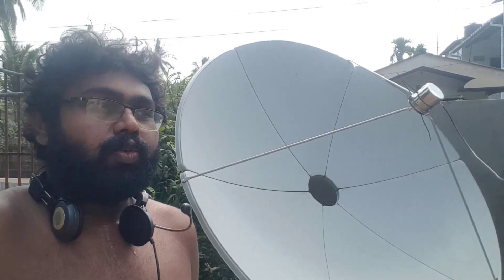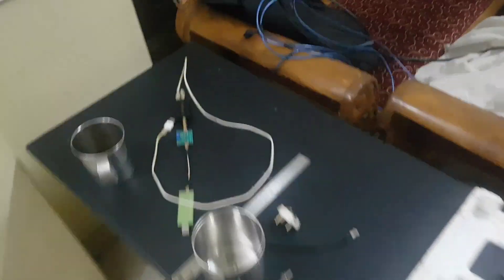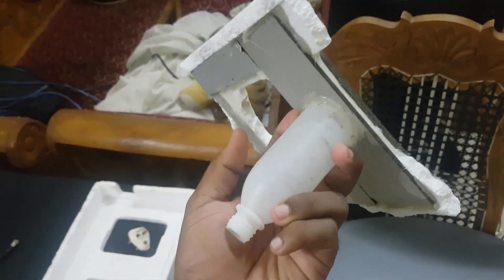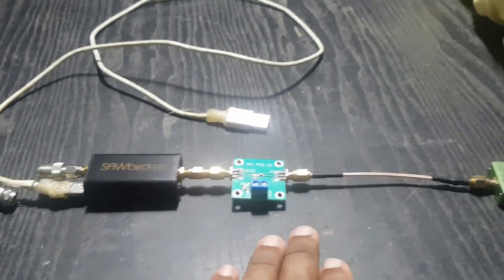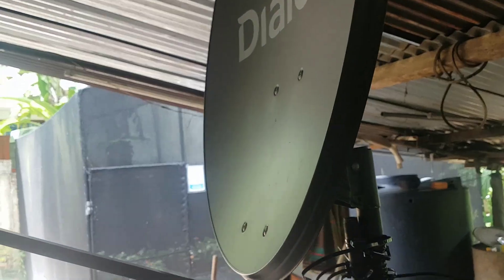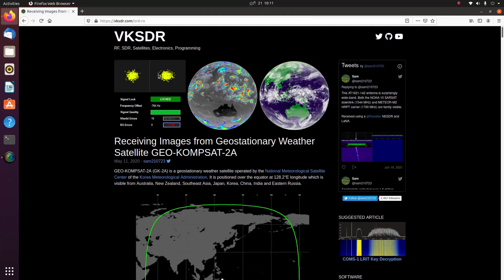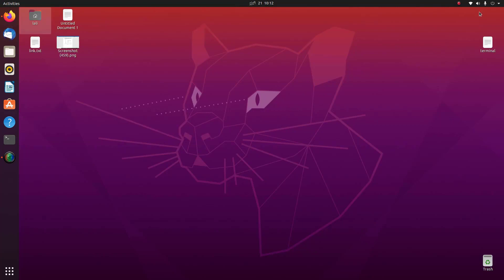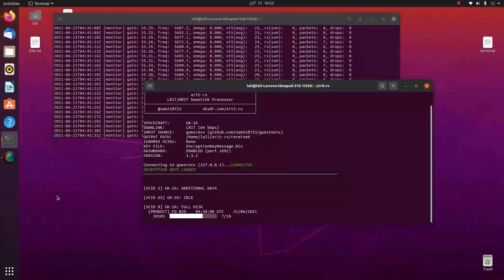Receiving Images from Geostationary Weather Satellite GK-2A Using 65 cm Ku band offset dish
Receiving Images from Geostationary Weather Satellite GEO-KOMPSAT-2A

GEO-KOMPSAT-2A (GK-2A) is a geostationary weather satellite operated by the National Meteorological Satellite Center of the Korea Meteorological Administration. It is positioned over the equator at 128.2°E longitude which is visible from Australia, New Zealand, Southeast Asia, Japan, Korea, China, India and Eastern Russia.
Near real-time meteorological data from GK-2A is broadcast to users via two L-band downlinks and one X-band downlink.

Downlink Frequency         Data Rate
LRIT        1692.14 MHz  64 kbps
HRIT        1695.4 MHz         3 Mbps
UHRIT         8070 MHz         31 Mbps

Image Types
Every 10 minutes the Advanced Meteorological Imager (AMI) instrument on-board GK-2A carries out a full disk observation. This process captures Earth in 16 different wavelengths of light, four of which are visible light. The remaining 12 wavelengths are various combinations of near-infrared and medium/long wave infrared.